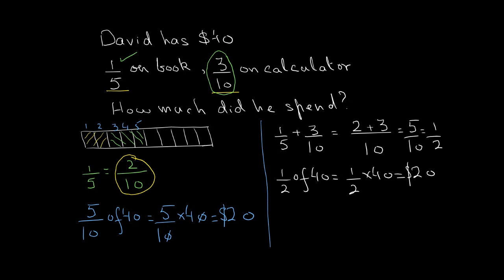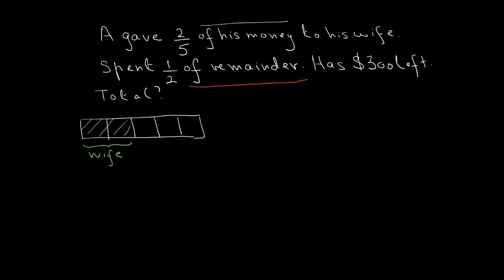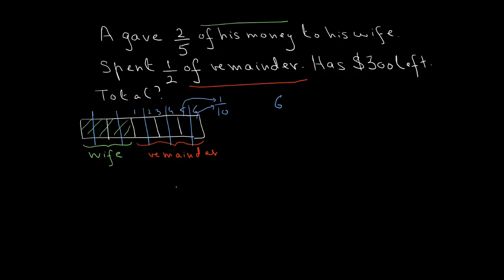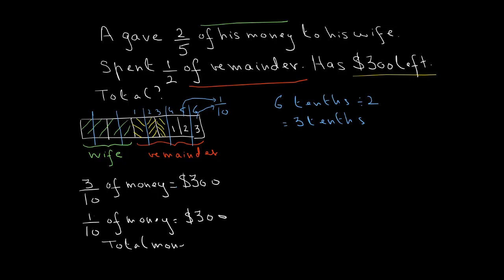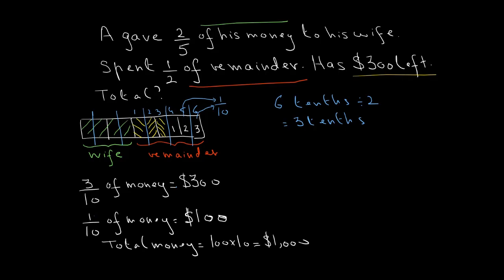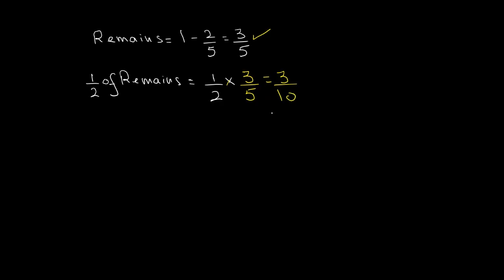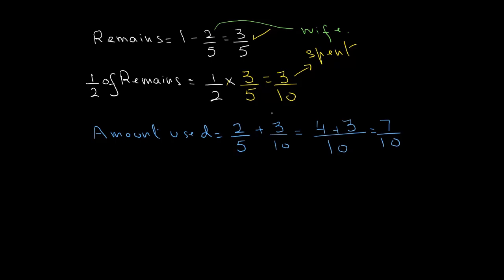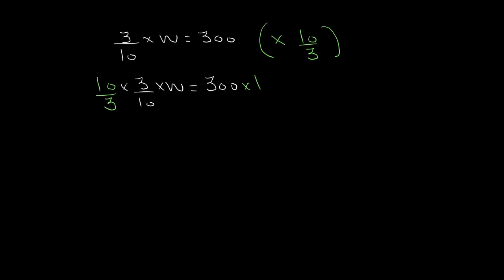03-09 Word Problems Part II